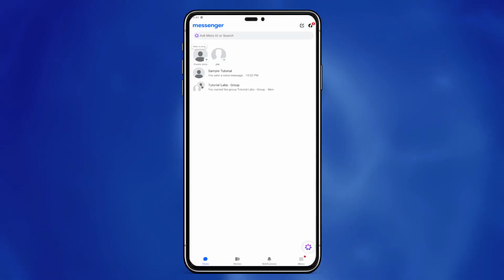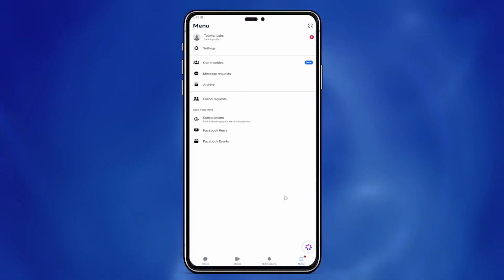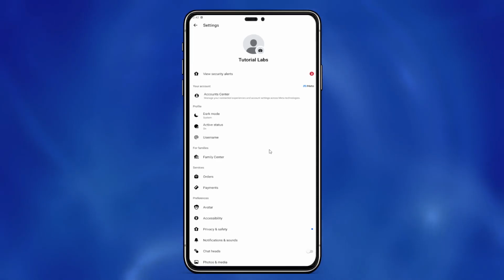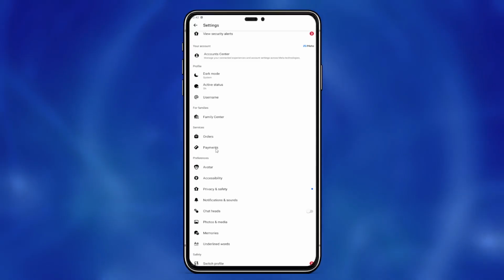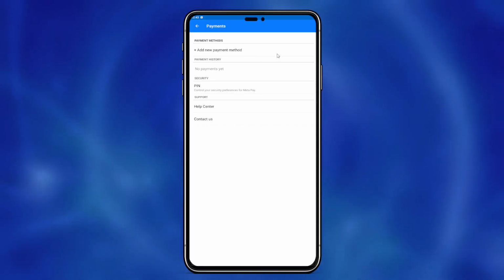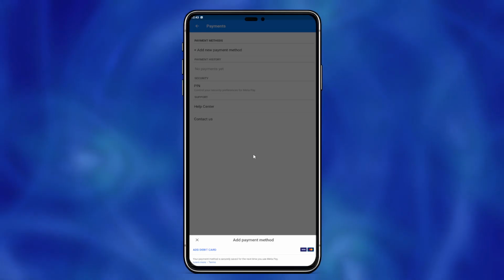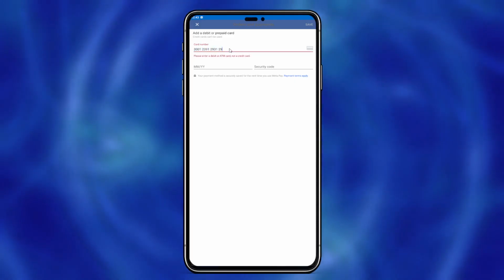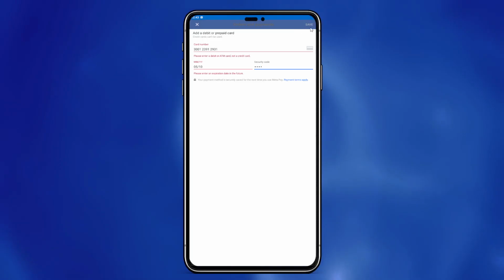How To Set Up Facebook Messenger Payments (Full Guide 2026)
In this video, you'll learn how to set up Messenger payments, enable payments in Facebook Messenger, create Facebook Messenger payment account, add payment method Messenger app, full guide Facebook Messenger payments, configure payments on Messenger platform, step by step Messenger payment setup, setting up Messenger business payments, use Messenger for accepting payments, link bank account to Messenger payments, complete Facebook Messenger payment guide, turn on payments in Messenger